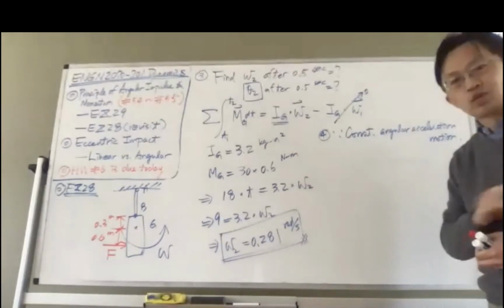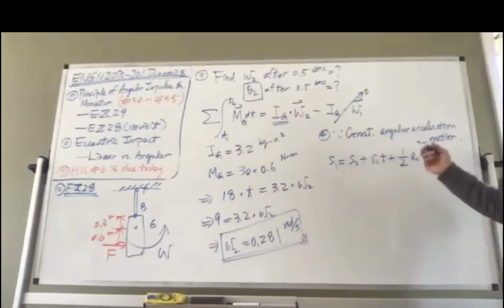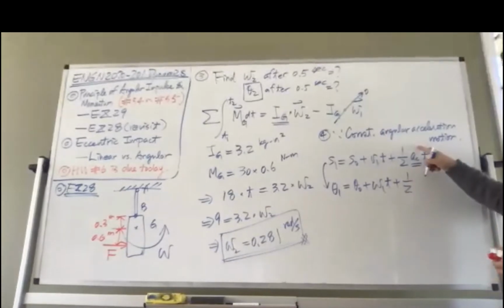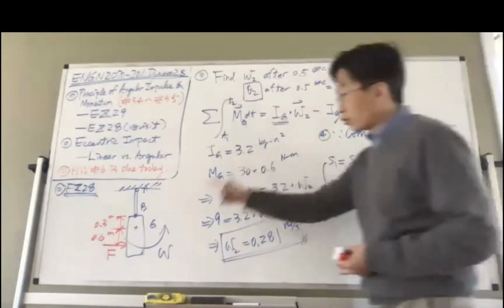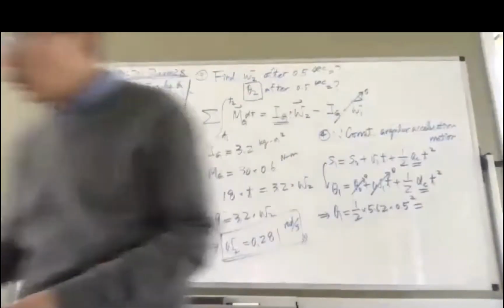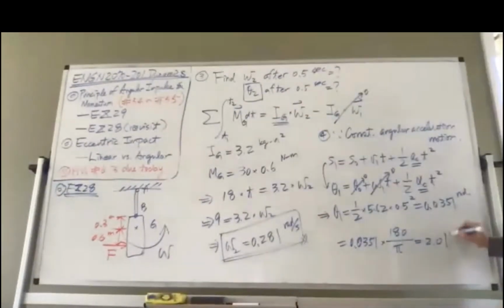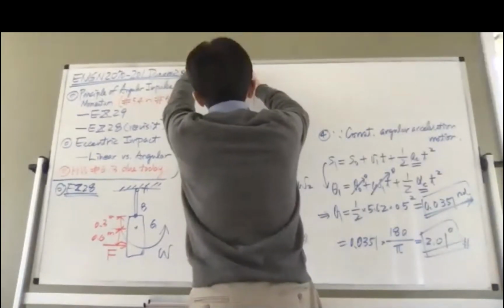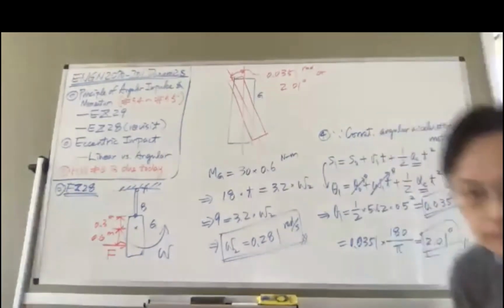ENGN2070 201 Dynamics__2020 0410__Part 5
This is the online lecture on 04/10/20 for ENGN 2070-201 Dynamics at UMass Lowell, given by Prof. Tzuyang Yu from the Department of Civil and Environmental Engineering. -- Part 5 (Last part)
-- Example 28 (Revisit)